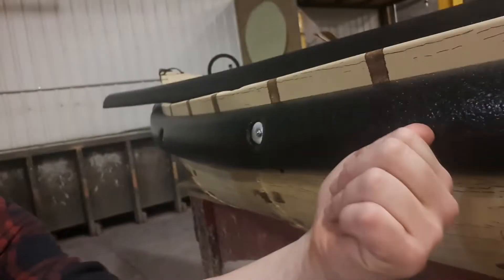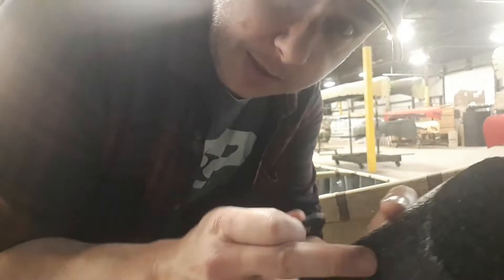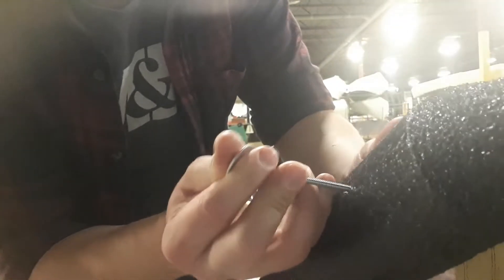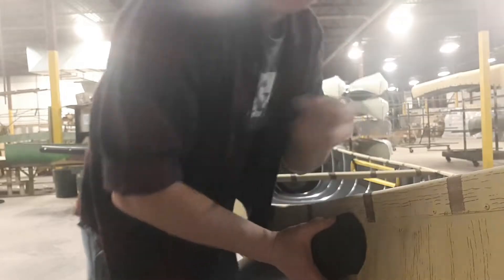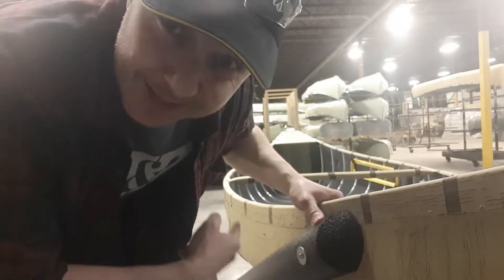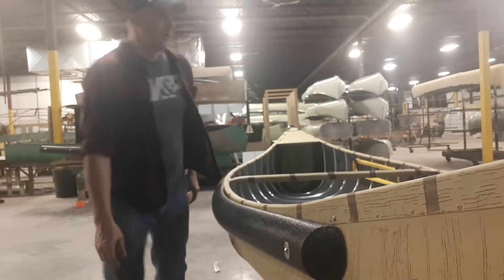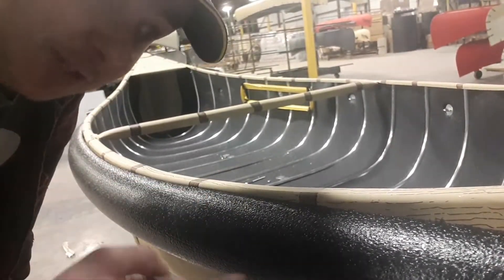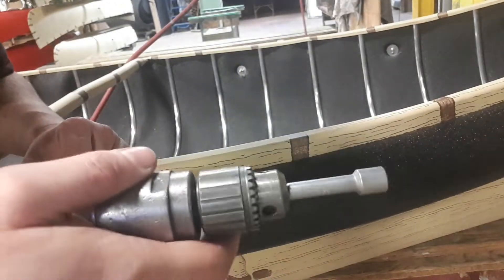Changing a foam sponson on a sportspal canoe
That's the hot link for this video to be shared with any Sportspal/Radisson owner.